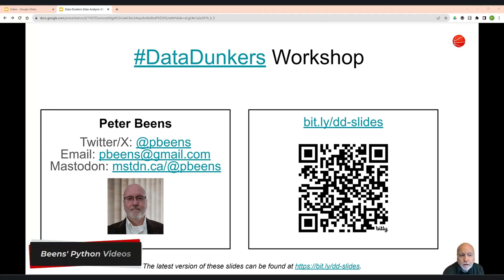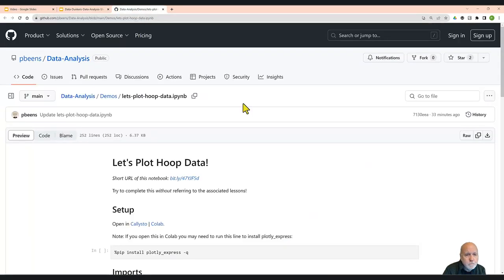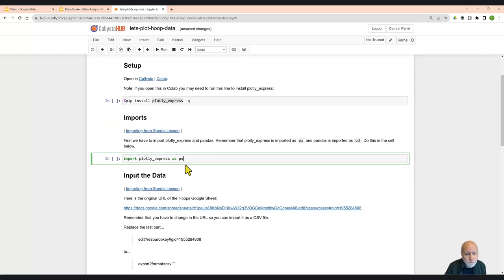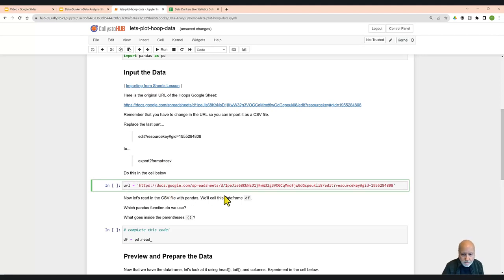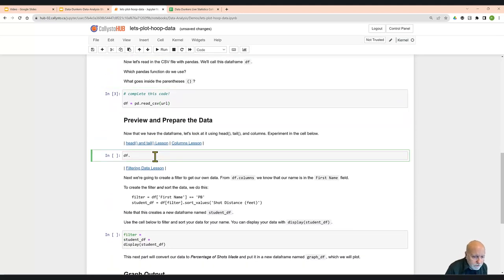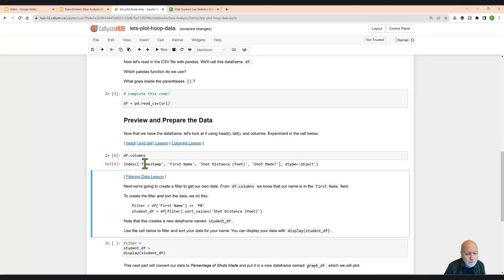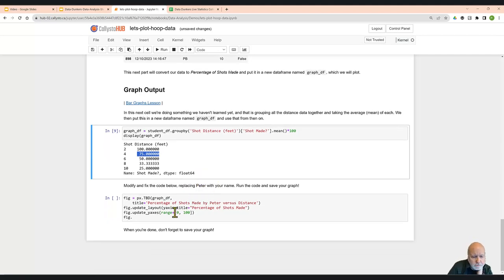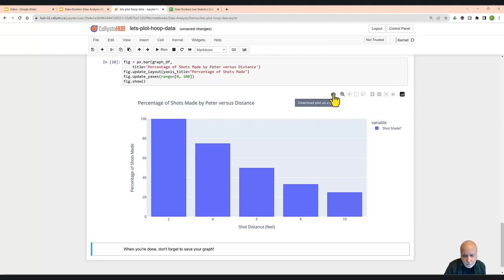Data Dunkers Hoops Graph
This video is for participants in a Data Dunkers workshop who need to finish their Hoops graph.